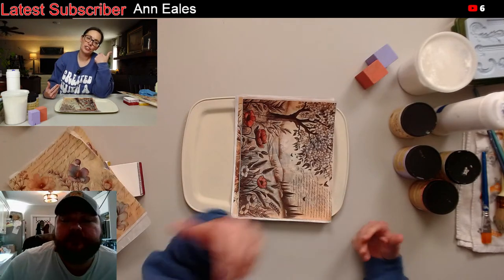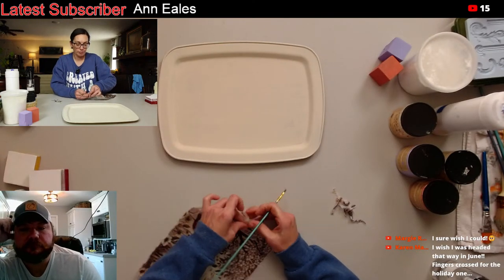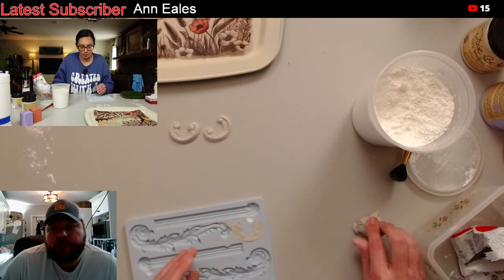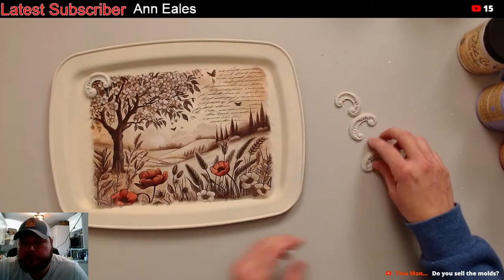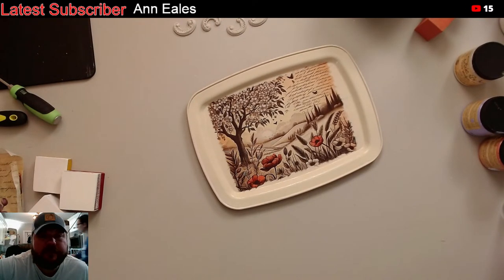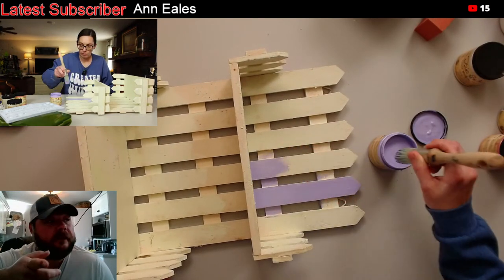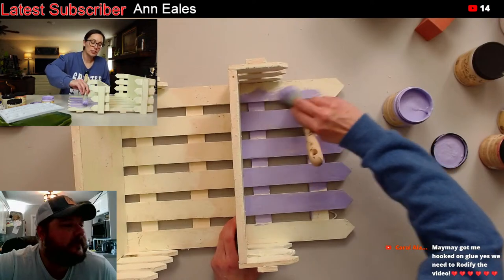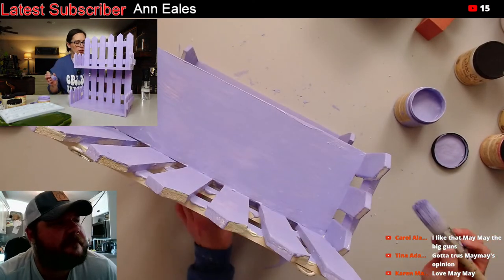Paint and Decoupage Live with Missy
We will be painting several different projects, chatting, and decoupaging some unique pieces.  It should be quite a bit of fun!!

Products used and shown in this video if you buy from these links you are buying directly from us:
Decoupage of the Month Club